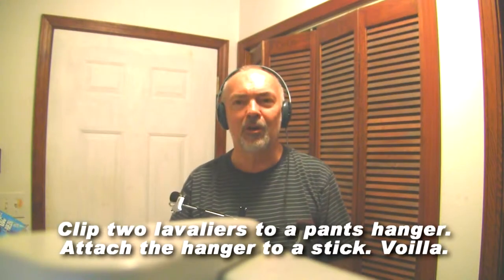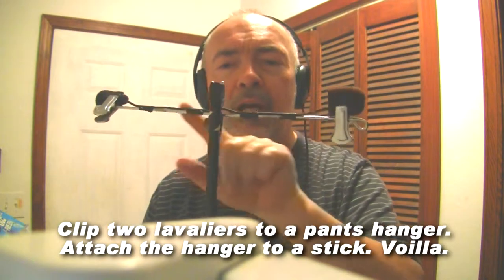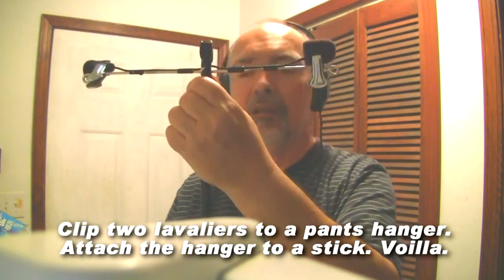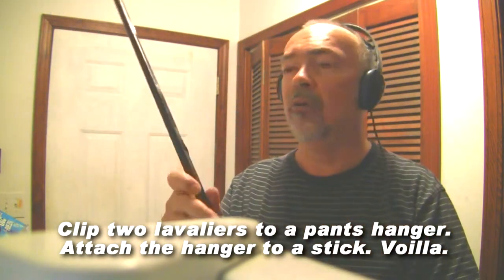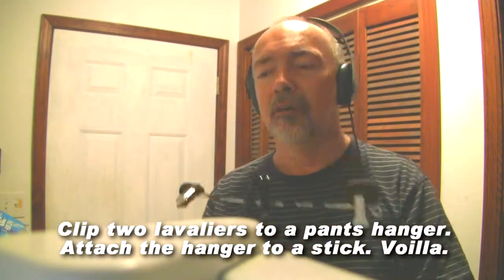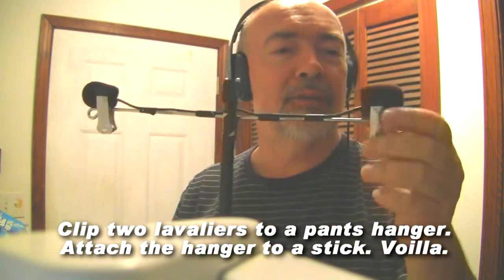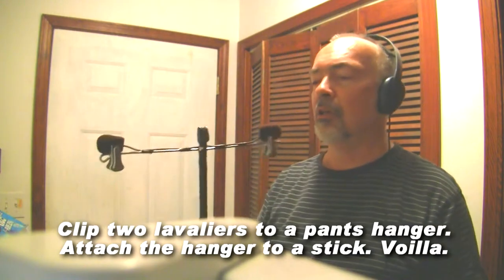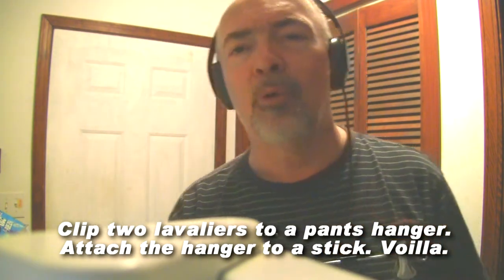Do It Yourself Fishpole Boom Microphone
This is a cheap STEREO fishpole boom for your microphones.

I found a metal pants hanger...and attached two lavalier mikes with the hanger's alligator clips. A 3' cheap wooden dowel fit right into the hanger's shape...and I taped the lav mike wires and battery boxes to the pole. I'll use plastic wire ties later.

Absolutely no phasing problems between mikes...and you can put the subject anywhere; stereo field/effect doesn't seem to be bothered by the distance between the mikes or their orientation with one another, since they're both omnis.

Bad job of filming this little ditty, though...I set the HD camera ontop of the refrigerator, and stood in a storage room. Awful lighting, focus was bad. But, hey, it looks like alot of the other ones on youtube, hahaha!